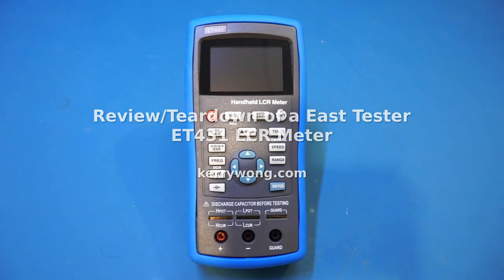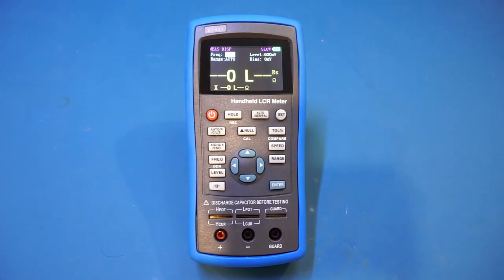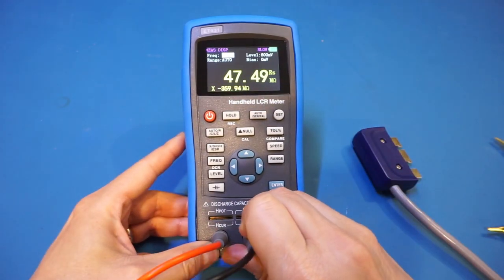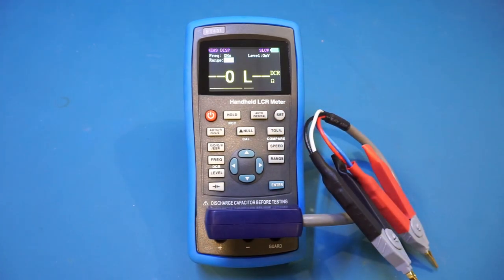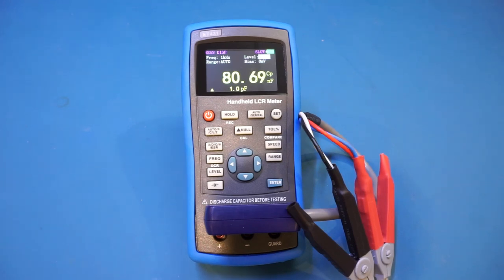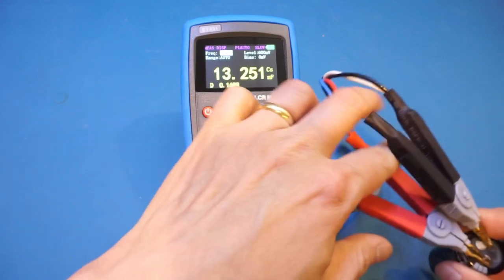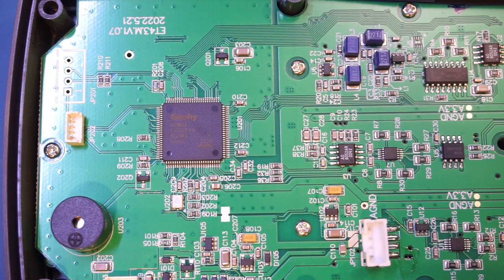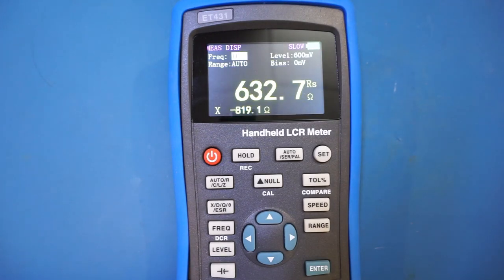Review/Teardown of a East Tester ET431 LCR Meter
In this video I did a review and teardown of a ET431 handheld LCR meter. Besides the typical LCR meter functions, this meter also supports both AC/DC resistance measurement modes and also has a dedicated mode for electrolytic capacitor capacitance measurement. The meter also comes with Kelvin clips for 4-wire/5-wire measurements.

00:00 Introduction, specifications and accessories
02:55 Powering on, overview
04:48 Impedance measurement mode
06:23 DCR mode
09:58 Capacitance measurement mode
14:06 Electrolytic capacitor mode
18:04 Inductance measurement mode
19:00 Teardown, conclusions